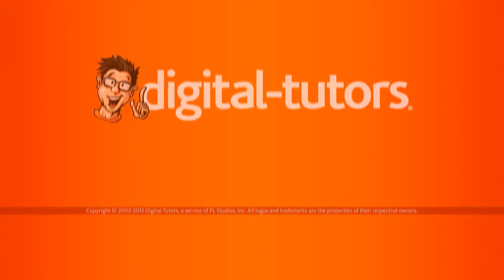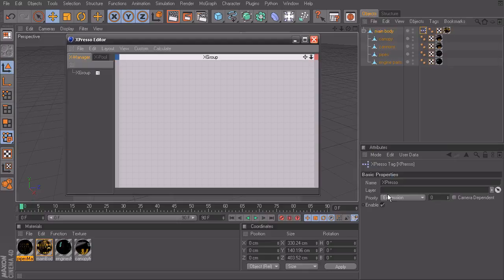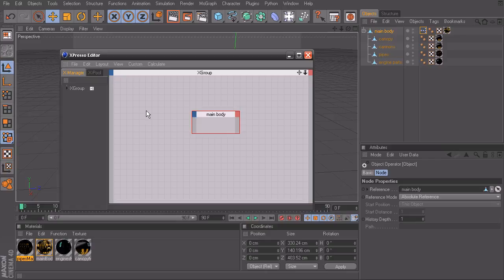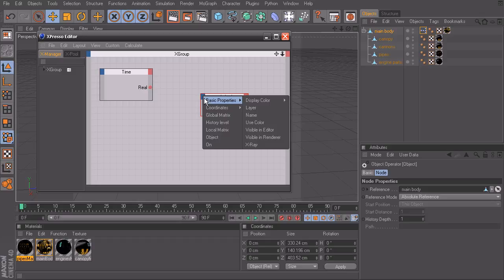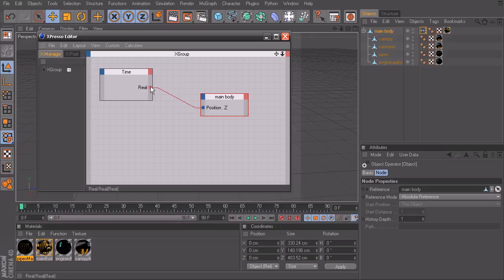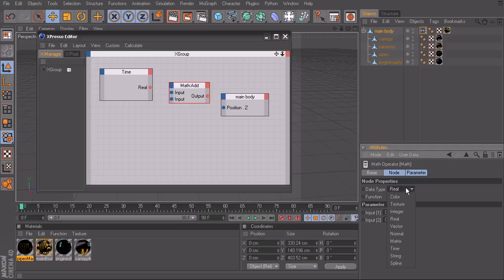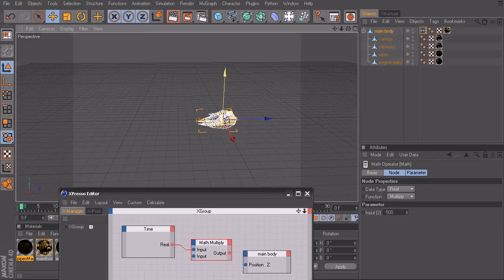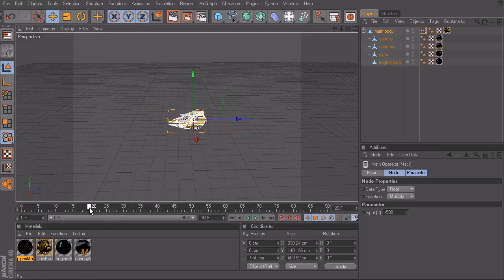17 Utilizing Xpresso